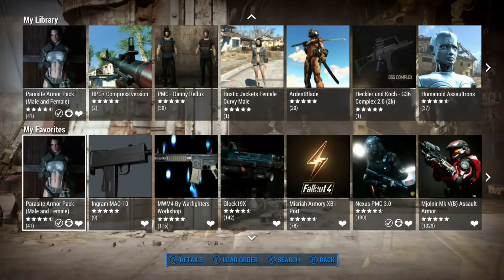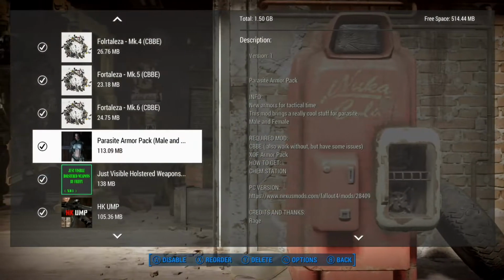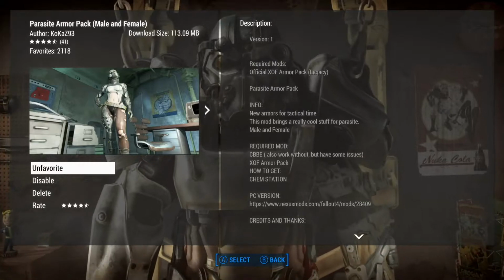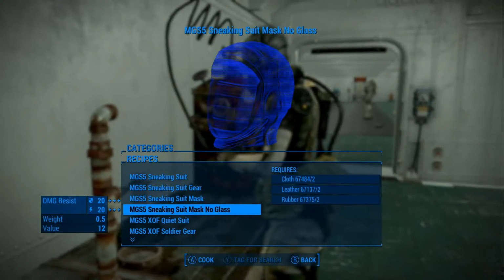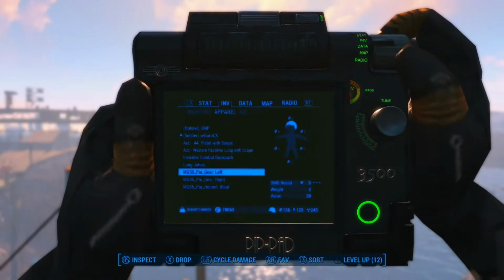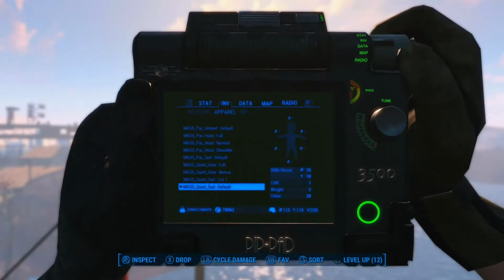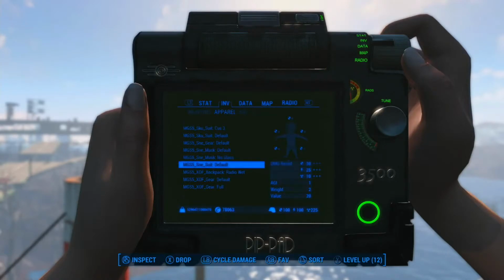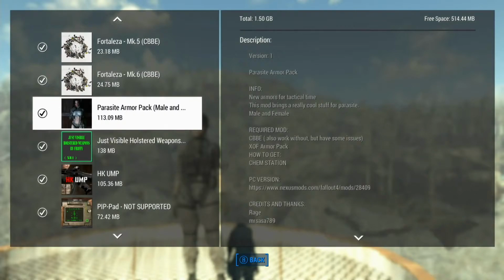Fallout 4 (mods) - Jenny - Spotlight On: Parasite Armor Pack (Male and Female)